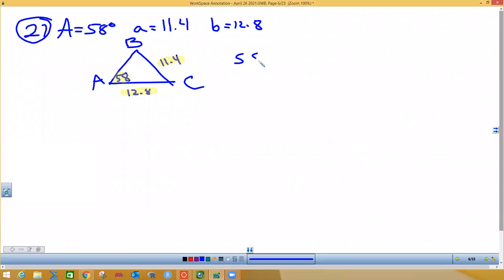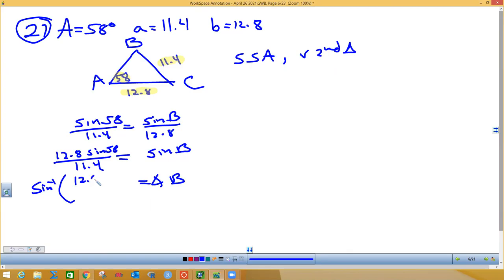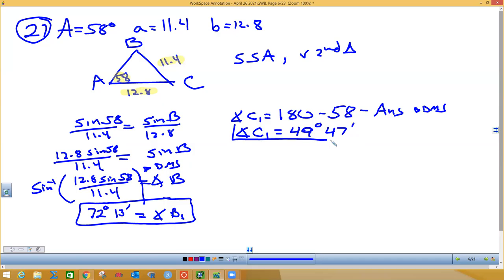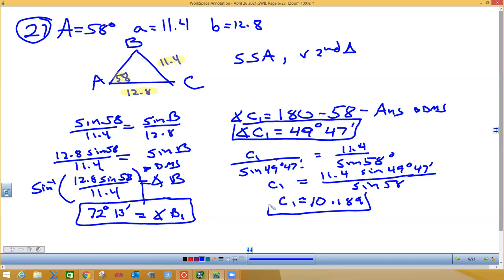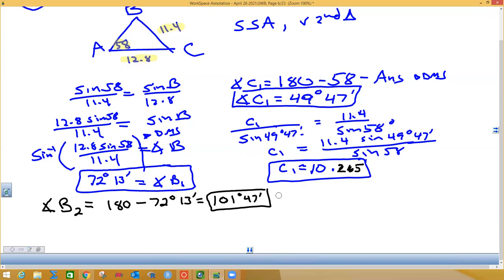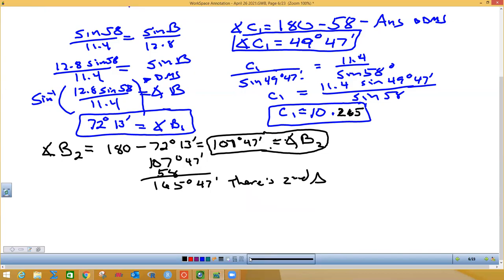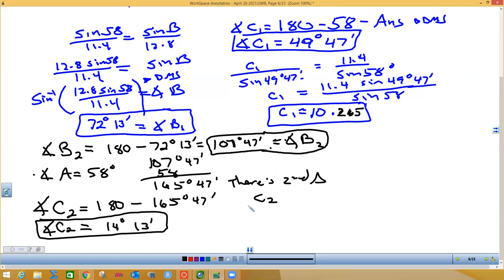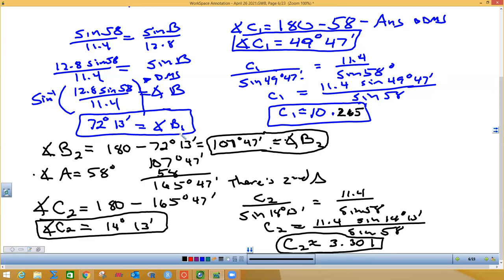Law of Sines with SSA ambiguous case